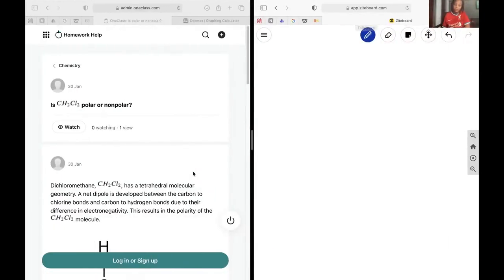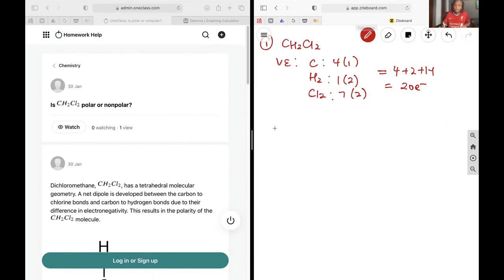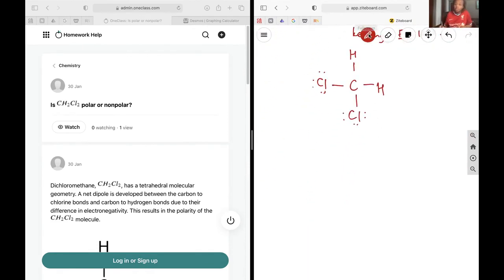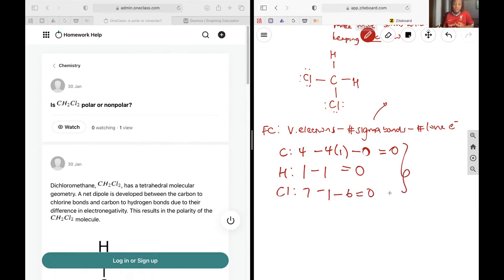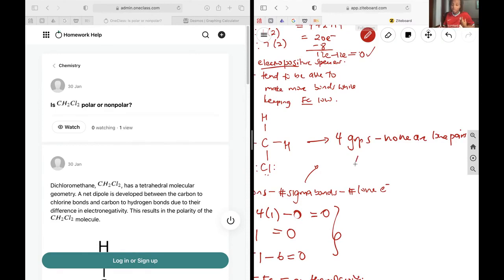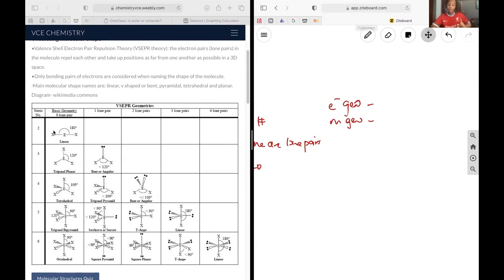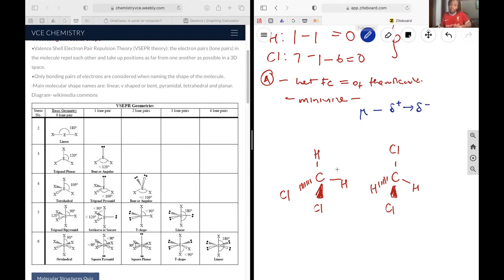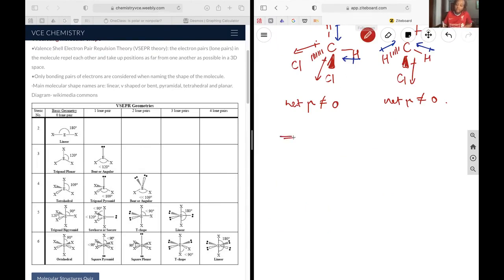Is polar or nonpolar?